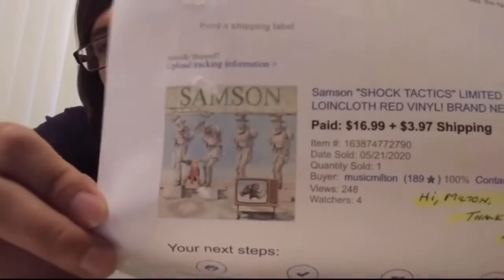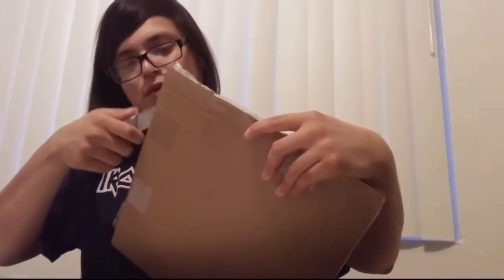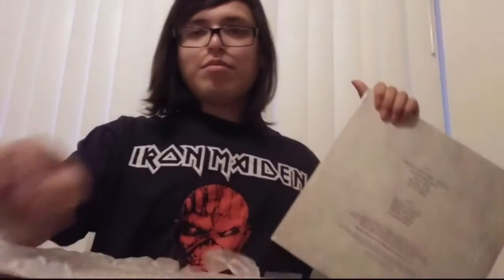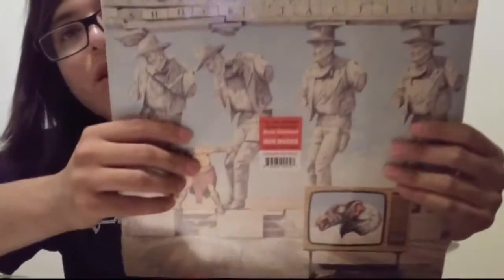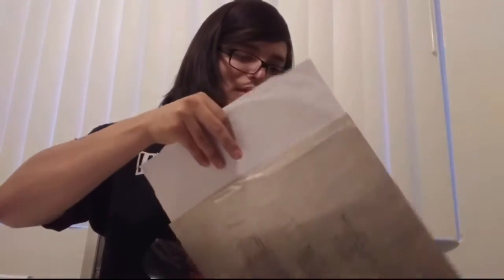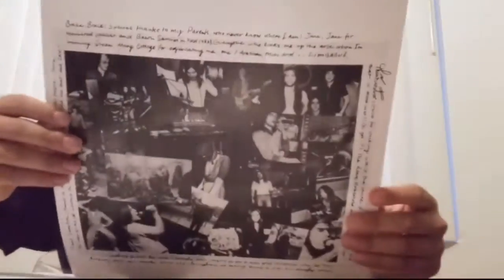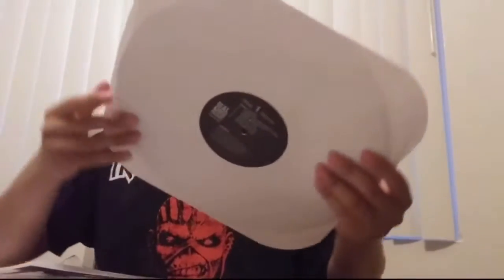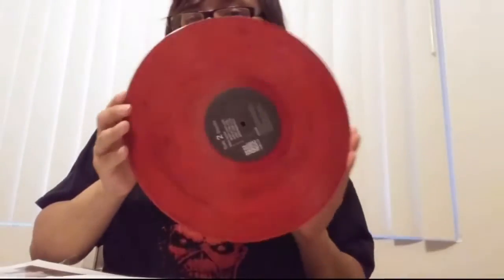Samson Shock Tactics Red Black Marble Vinyl Unboxing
Hello everyone,
Today's special vinyl unboxing is of Samson's album 'Shock Tactics' pressed on gorgeous Red and Black Marble vinyl. This was current Iron Maiden front man Bruce Dickinson's final album with Samson before joining Iron Maiden.